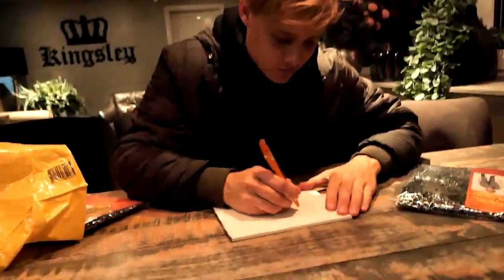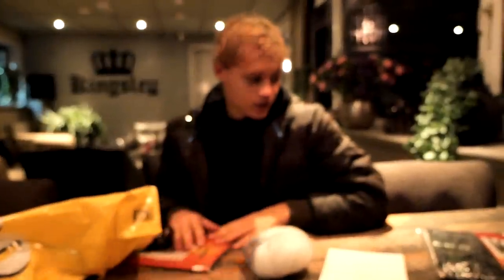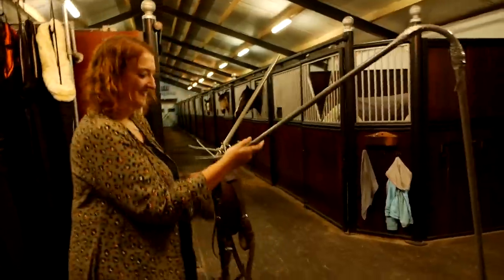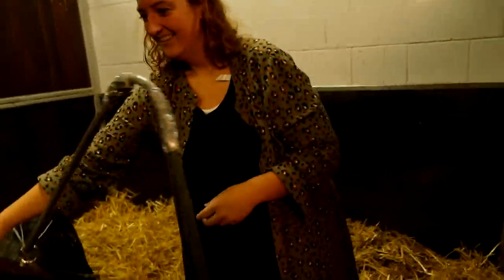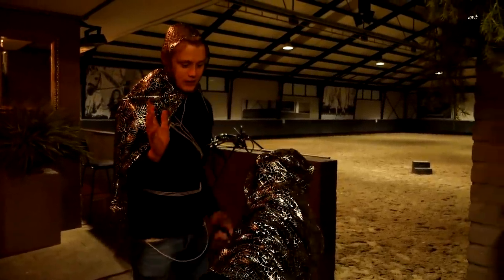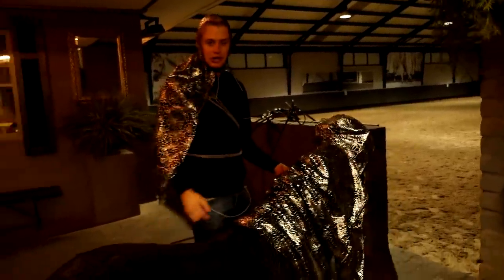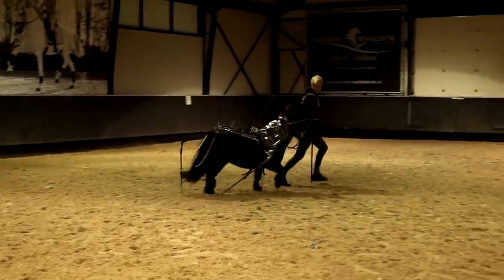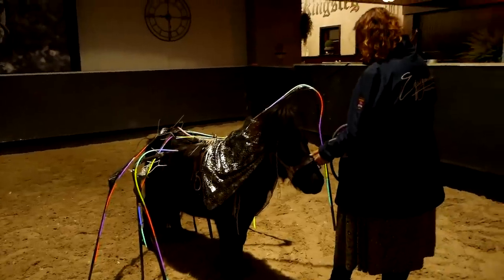HORSE DRESSED UP AS A SPIDER 😱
Hi guys!

HAPPY HALLOWEEN!!

I don’t think Macho wanted to be a spider, or is scared as spiders just as I am... but in the end it looked quite cool I think!! 🤗